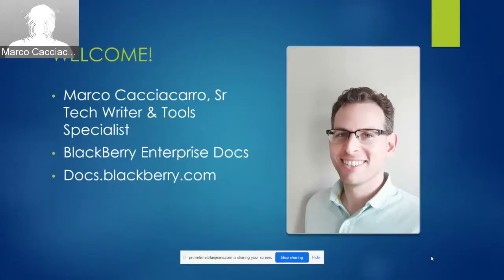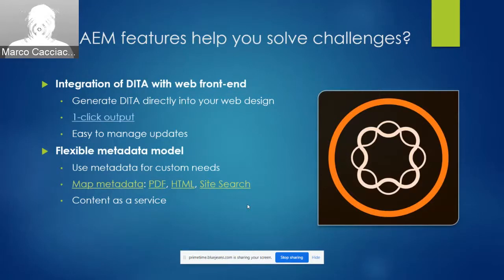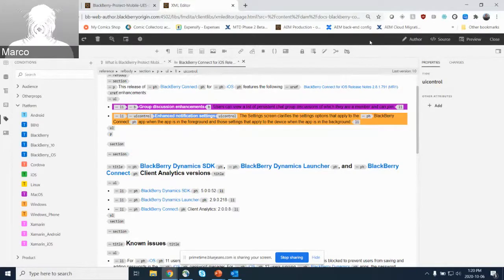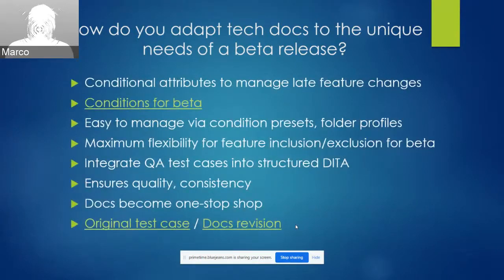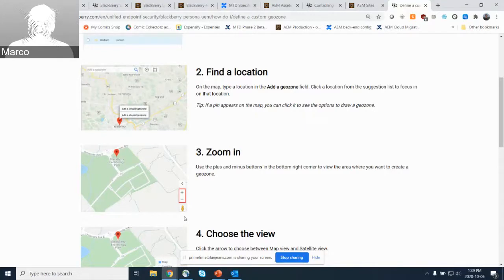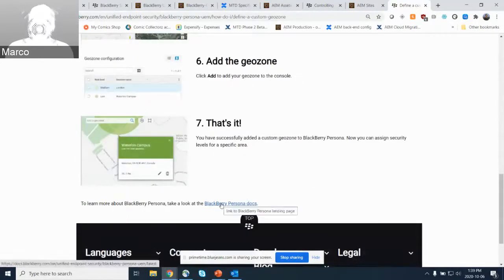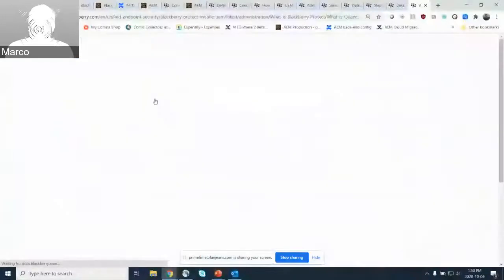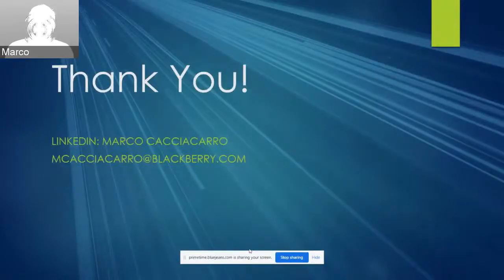ADW20 – Day 1 – From Innovation comes Success | Marco Cacciacarro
What this session is about
Three years ago, BlackBerry’s Enterprise Documentation team decided to switch to a new content management system, XML Documentation for Adobe Experience Manager. It was a pivotal move that shook up our team and gave us the tools we needed to modernize and take control of our content.

After a full year DIY migration effort, we’ve been up and running with XML Documentation for Adobe Experience Manager for almost two years. Our team is now at a stage where we have both the technology and the creative space we need. Now we can answer the content challenges posed by our audience, our products, and the ever-changing landscape of information management.

This session will focus on how BlackBerry’s Enterprise Docs team has used both the AEM web platform and the XML Documentation CCMS to develop creative solutions to common content challenges, including:

How to align technical content with how your company’s products are marketed and sold as suites
How to adapt docs to fit the unique challenges of beta prereleases
How to integrate technical content with product software in a way that is both effective and flexible
How to address pain-points of your product in a way that speaks to your customer
How to guide customers to the right docs for their product or use case
How to design HTML content so that it considers entry points from search engines like Google
How to use DITA elements consistently across different writers and docs

Key Discoveries:
Learn about the features of XML Documentation for Adobe Experience Manager that set it apart from other CMS solutions
Learn about how Adobe Experience Manager and the XML Documentation CCMS give you more control over your content, empowering you to innovate and problem solve
Learn how BlackBerry has used this platform to develop creative solutions to common content challenges

Be the first to know about Adobe Tech Comm's upcoming events, webinars, product updates, and more.